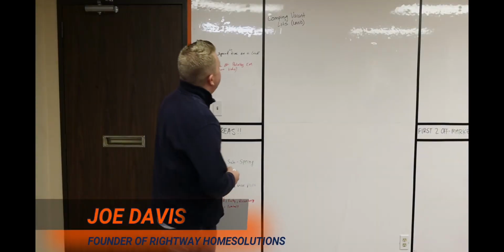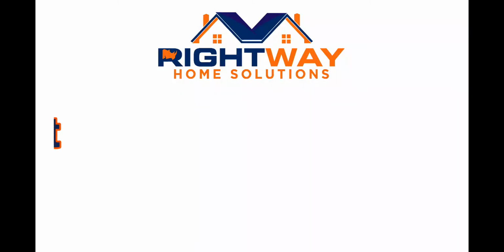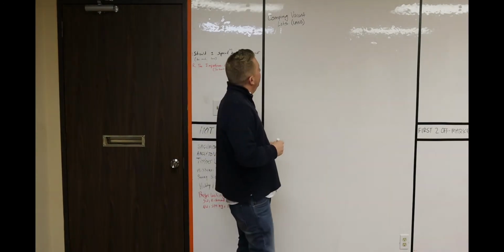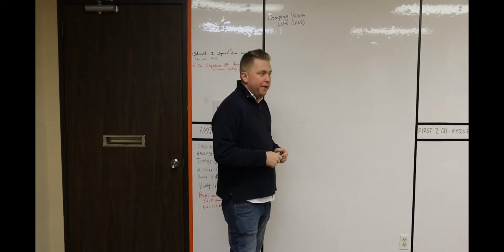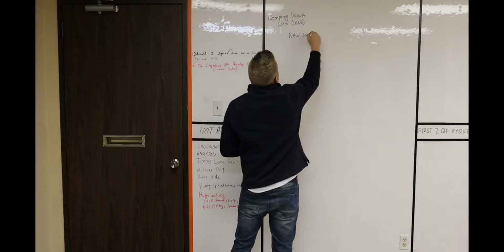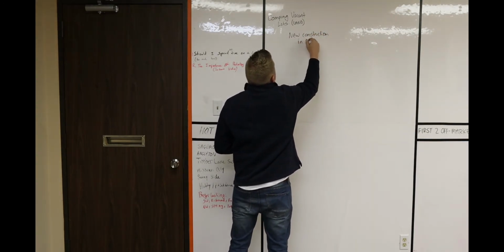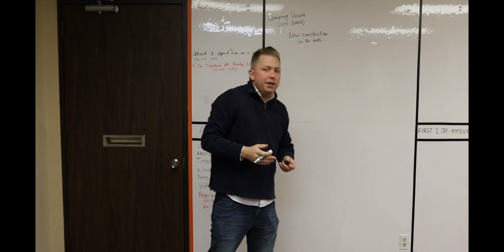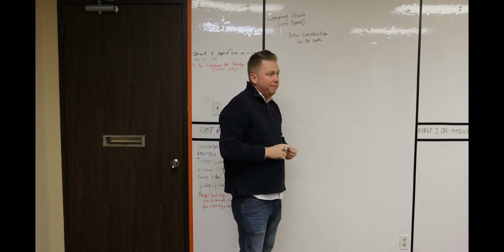Live Rightway Team Development Session: How to Comp Vacant lots?